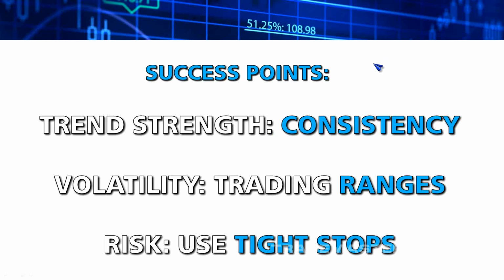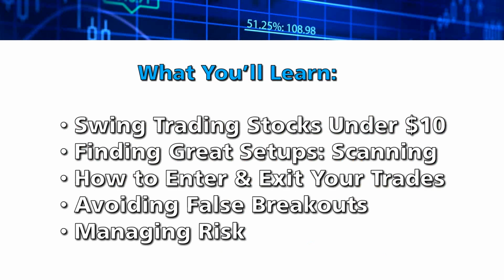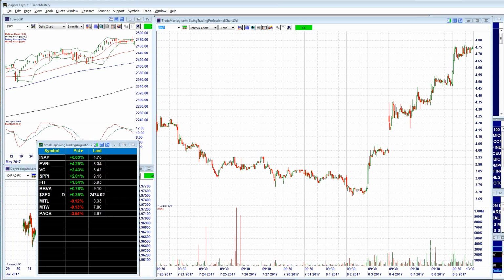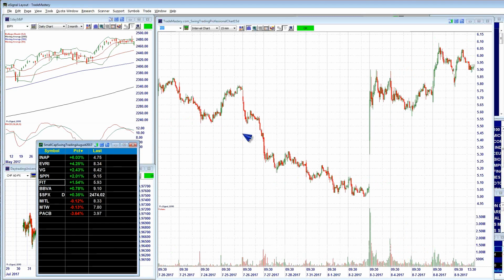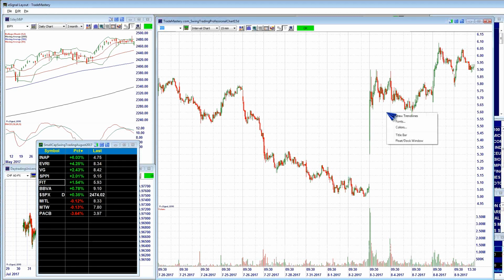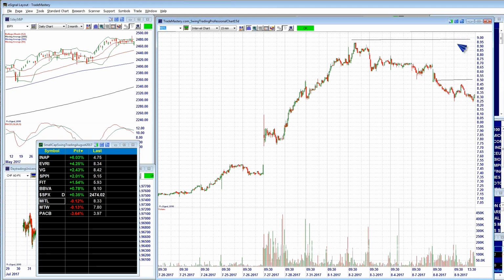Small Cap Swing Trading Ep #022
Swing trading small cap stocks video shows you trading tips for active traders.  Forward this video to a friend!

and/or

Day trading & swing trading. See industry leader Ken Calhoun, President of in this powerful new video. Learn day trading and how a real daytrader looks for entries and exits in each morning's markets. No actual trades are taken, all information for training/education. Day traders have trusted us since 1999. , our live trading room for active traders. Ken has been featured in Moneyshow, Active Trader, Technical Analysis of Stocks & Commodities, and more.
Commodity Futures Trading Commission (CFTC) Rule 4.41 HYPOTHETICAL PERFORMANCE RESULTS HAVE MANY INHERENT LIMITATIONS, SOME OF WHICH ARE DESCRIBED BELOW. NO REPRESENTATION IS BEING MADE THAT ANY ACCOUNT WILL OR IS LIKELY TO ACHIEVE PROFITS OR LOSSES SIMILAR TO THOSE SHOWN. IN FACT, THERE ARE FREQUENTLY SHARP DIFFERENCES BETWEEN HYPOTHETICAL PERFORMANCE RESULTS AND THE ACTUAL RESULTS SUBSEQUENTLY ACHIEVED BY ANY PARTICULAR TRADING PROGRAM. ONE OF THE LIMITATIONS OF HYPOTHETICAL PERFORMANCE RESULTS IS THAT THEY ARE GENERALLY PREPARED WITH THE BENEFIT OF HINDSIGHT. IN ADDITION, HYPOTHETICAL TRADING DOES NOT INVOLVE FINANCIAL RISK, AND NO HYPOTHETICAL TRADING RECORD CAN COMPLETELY ACCOUNT FOR THE IMPACT OF FINANCIAL RISK IN ACTUAL TRADING. FOR EXAMPLE, THE ABILITY TO WITHSTAND LOSSES OR ADHERE TO A PARTICULAR TRADING PROGRAM IN SPITE OF TRADING LOSSES ARE MATERIAL POINTS WHICH CAN ALSO ADVERSELY AFFECT ACTUAL TRADING RESULTS. THERE ARE NUMEROUS OTHER FACTORS RELATED TO THE MARKETS IN GENERAL OR TO THE IMPLEMENTATION OF ANY SPECIFIC TRADING PROGRAM WHICH CANNOT BE FULLY ACCOUNTED FOR IN THE PREPARATION OF HYPOTHETICAL PERFORMANCE RESULTS AND ALL OF WHICH CAN ADVERSELY AFFECT ACTUAL TRADING RESULTS